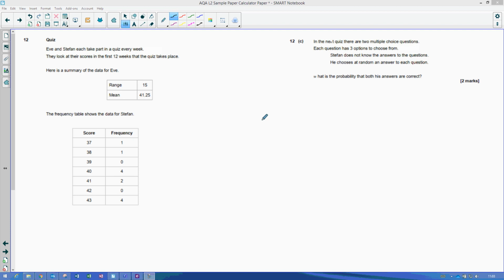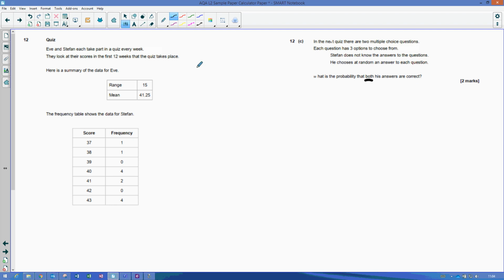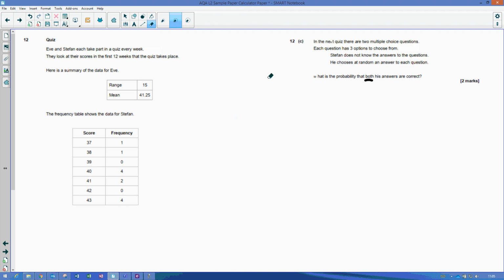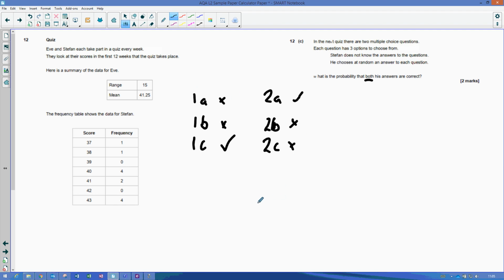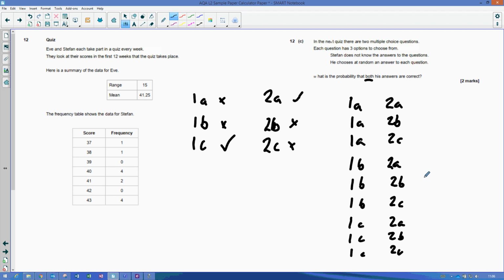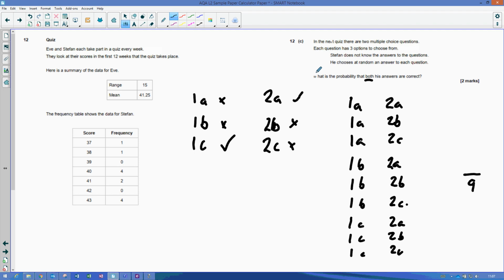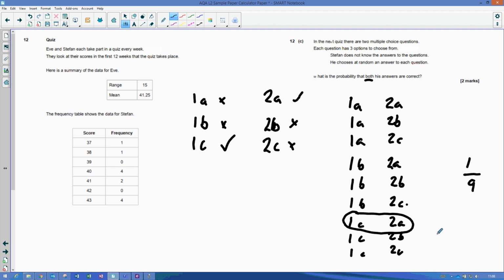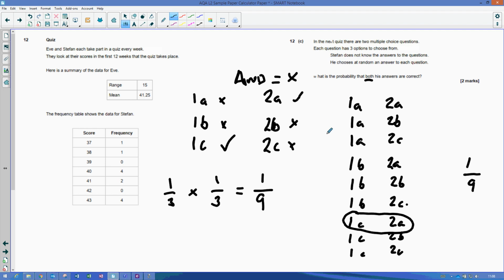AQA L2 Paper 1 Cal Q12c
This video describes how to do question 12c of the AQA L2 Maths Functional Skills Calculator Sample paper.